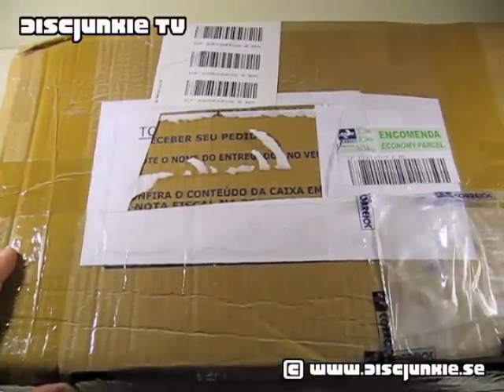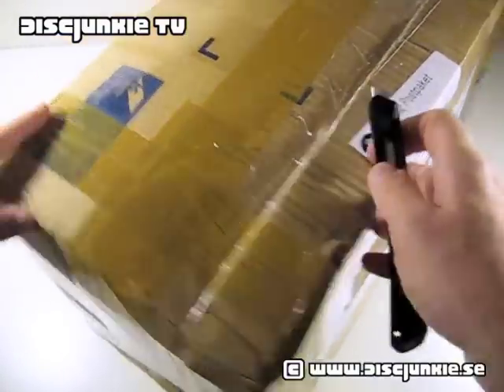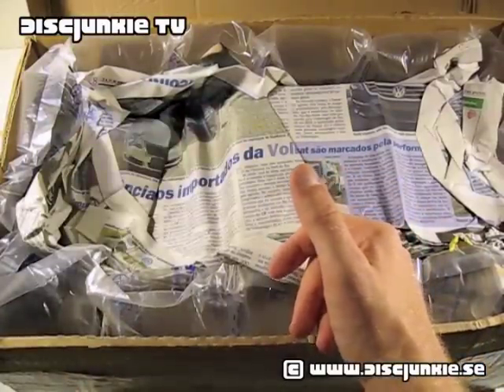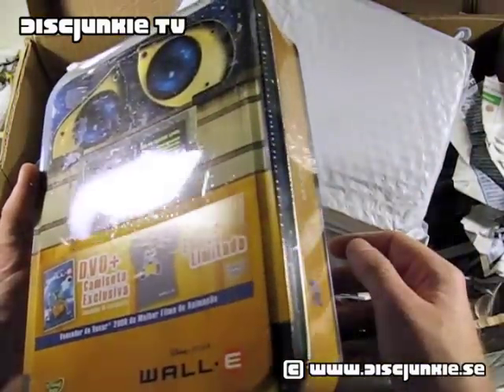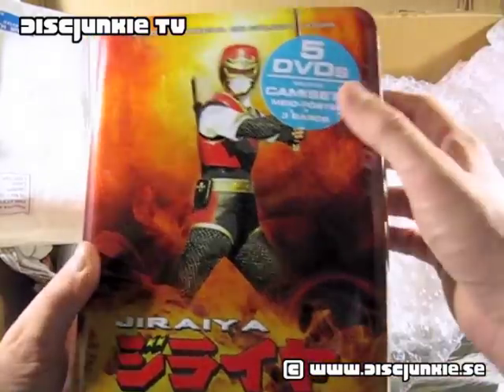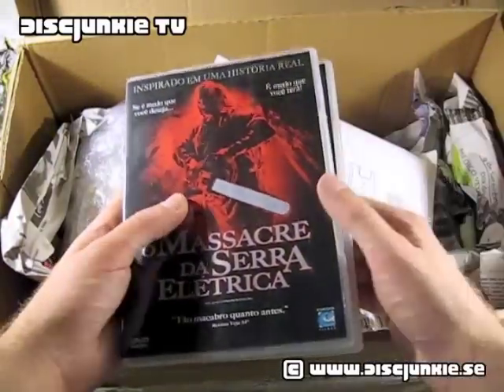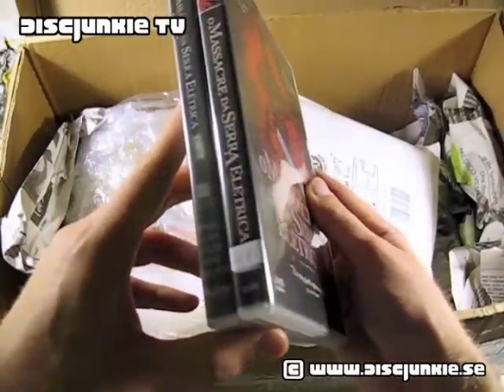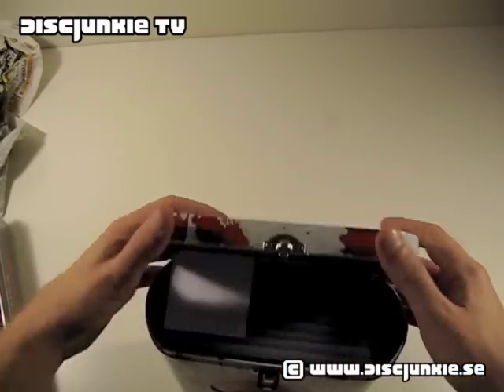A package from Sammy (aka SamanthaVlassis)...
Unboxing a swap-package from SamanthaVlassis.

AND VIVA BRAZIL! :D